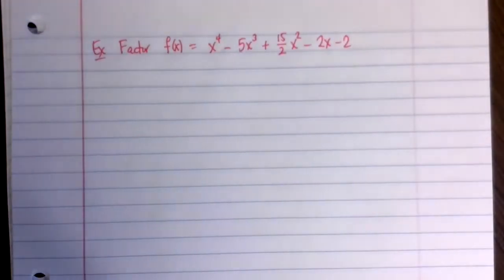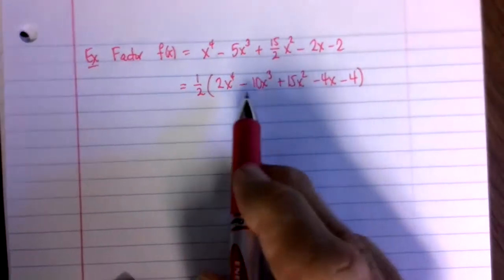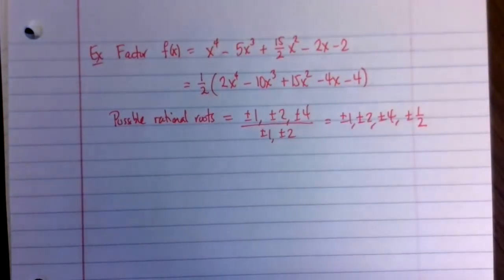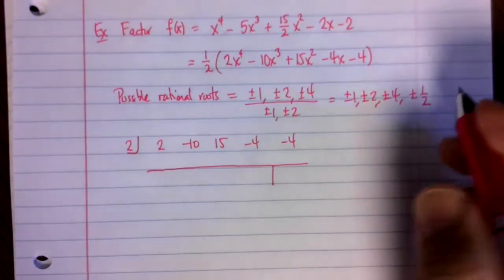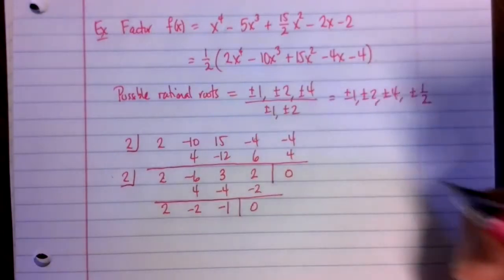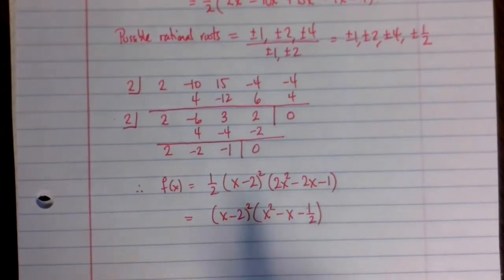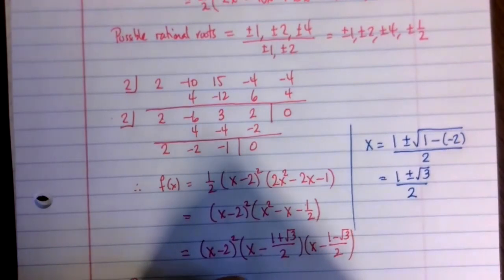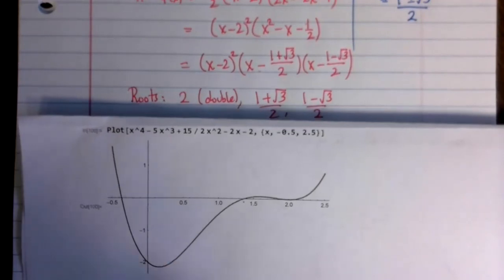Math 3410 Review 0 5 Factor x4 5x3+7 5x2 2x 2